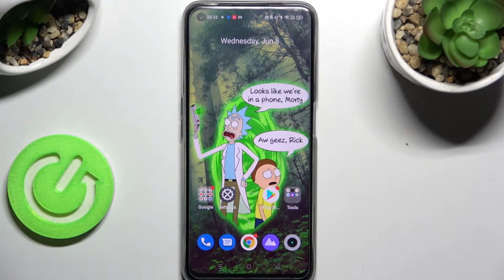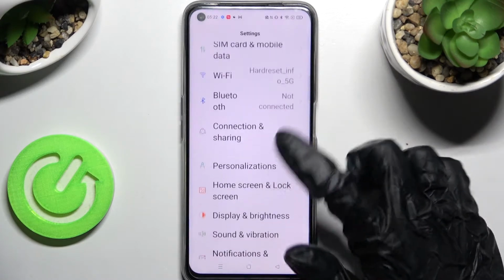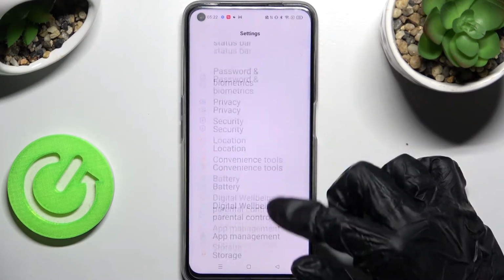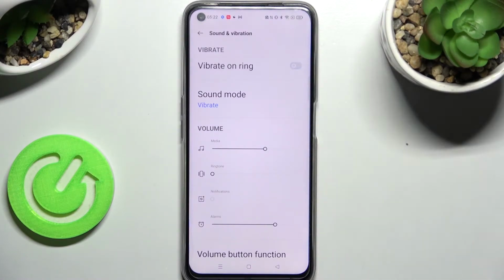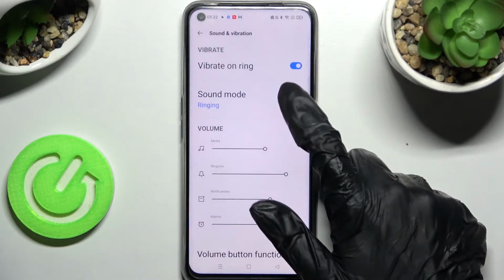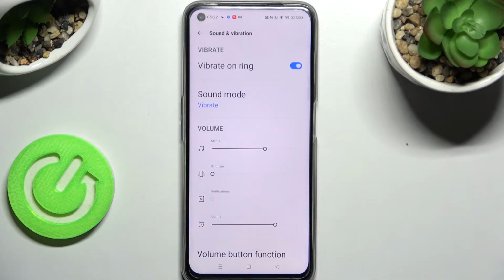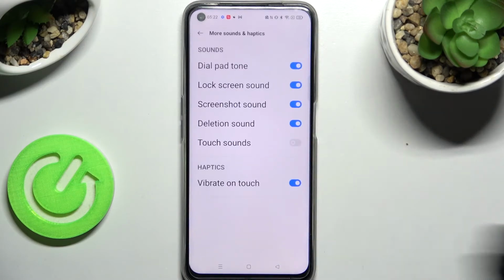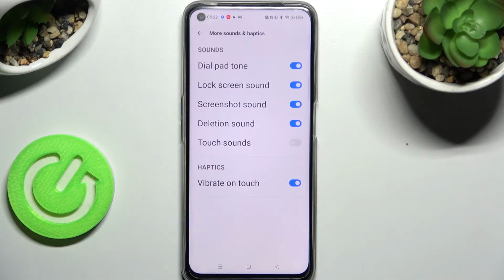How to Enter Vibration Settings in Realme Narzo 50?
If you want to adjust any vibration settings in Realme Narzo 50, for example vibration pattern or vibration intensity, in this tutorial we will show you where you can find all of this options.

How to Find Vibration Settings in Realme Narzo 50? How to Locate Vibration Settings in Realme Narzo 50? How to Customize Vibration Settings in Realme Narzo 50?